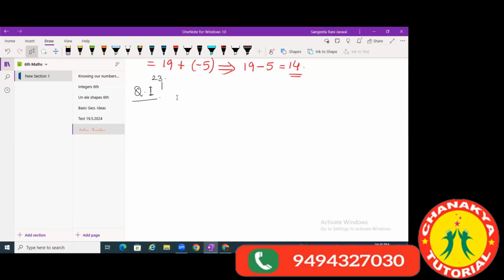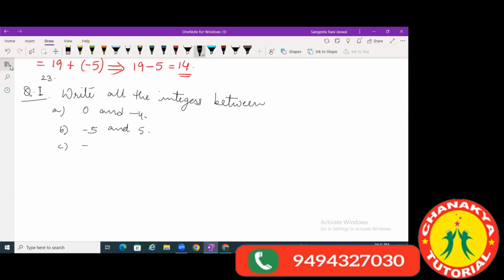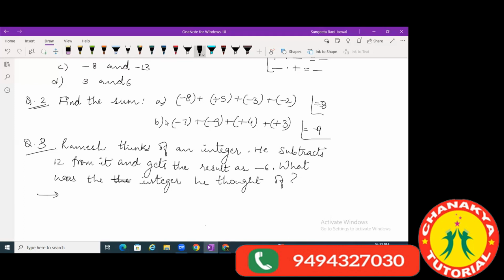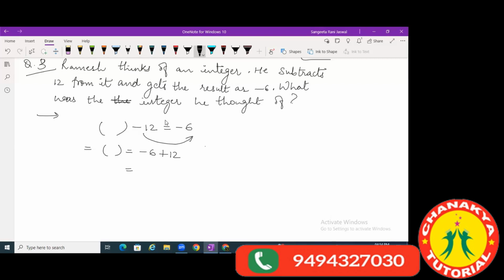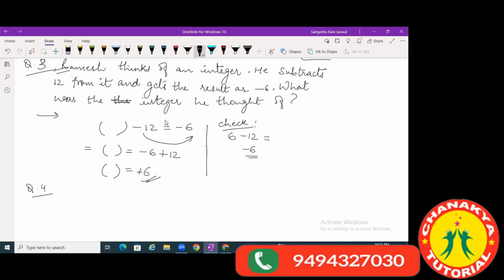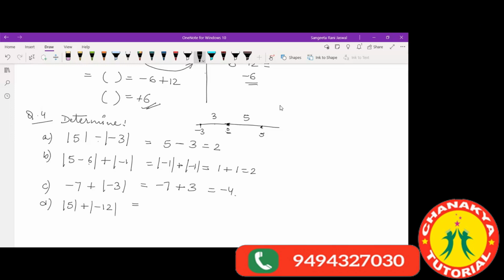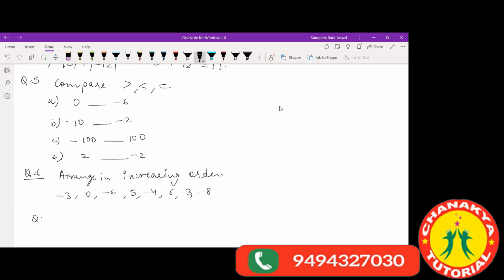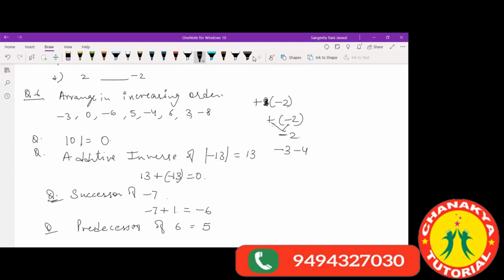Integers L8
Achievements
1) All India first rank in math test conducted by WeXL
2) All India 4th rank in Steam Odyssey competition conducted by Times group
3) Chanakya Tutorial has been ranked number 1 IIT-JEE coaching by WAC
4) Mentor of AIR 107 JEE advanced.